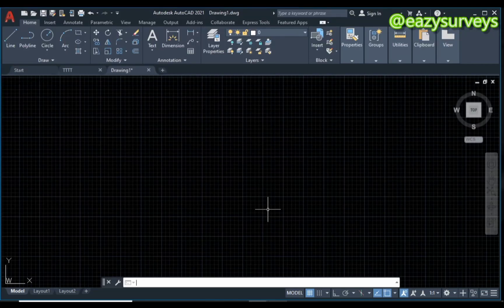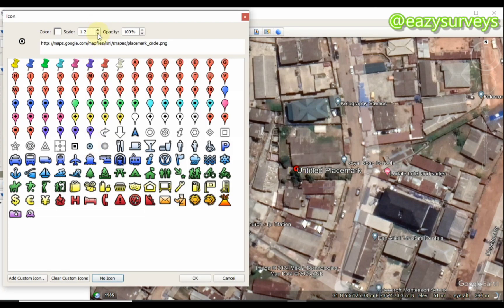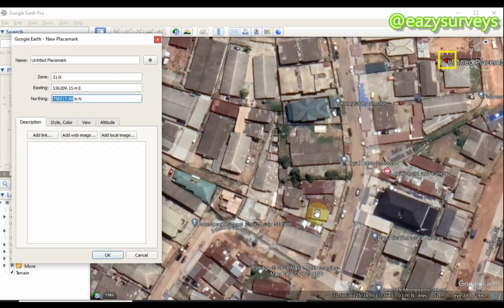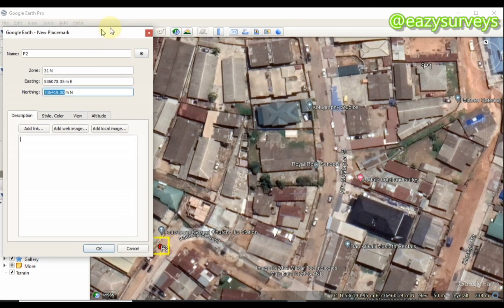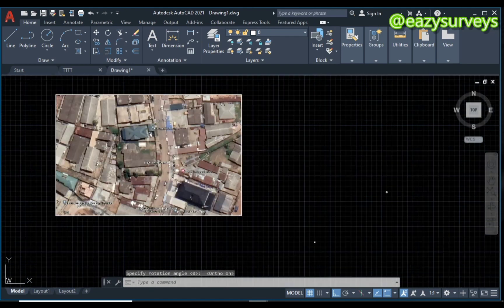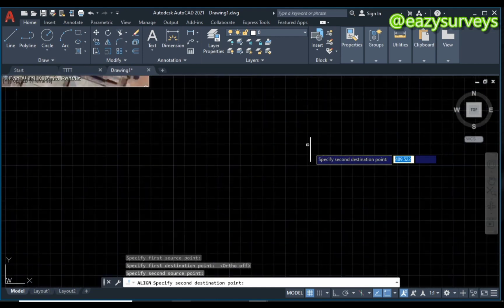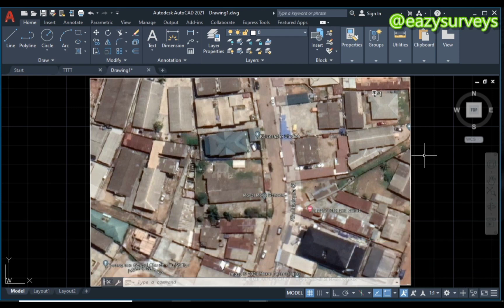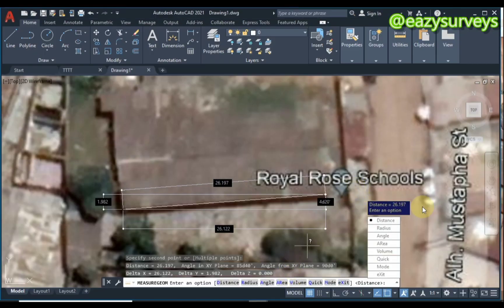How I Georeference Satellite Image using AutoCAD in 2025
Georeferencing is a type of coordinate transformation that binds a digital raster image or vector database that represents a geographic space (usually a scanned map or aerial photograph) to a spatial reference system, thus locating the digital data in the real world.
This video tutorial gives a detail and informative guide to georeferencing an imagery in autocad easily.